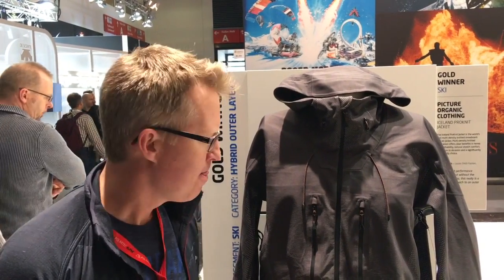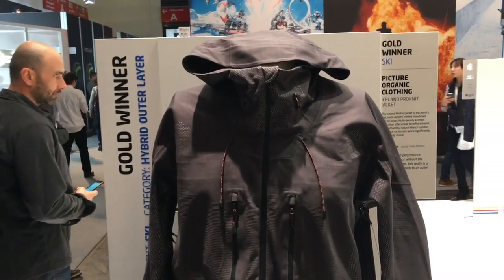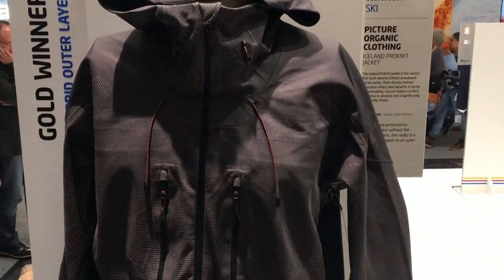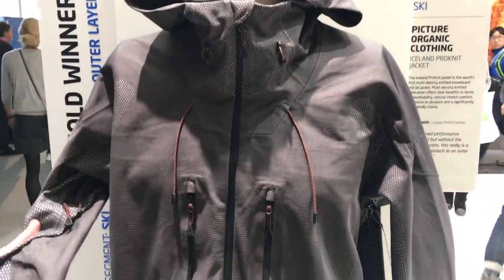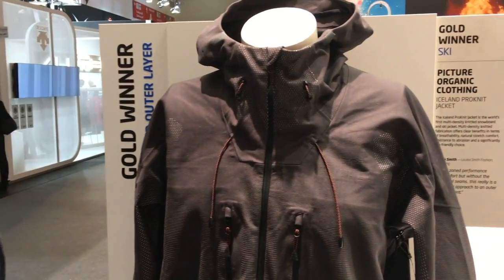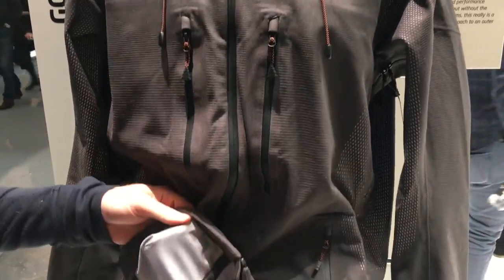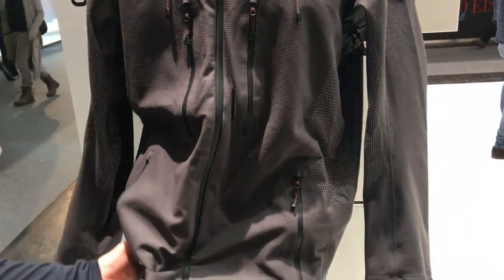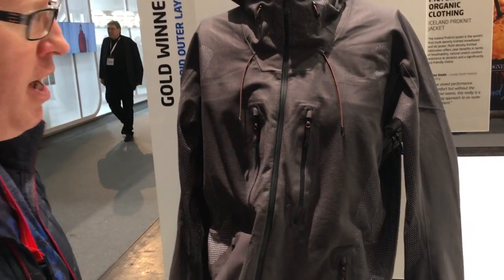Picture Iceland Proknit Jacket